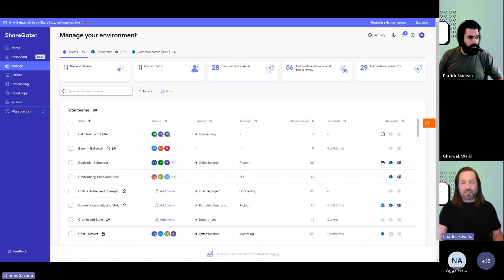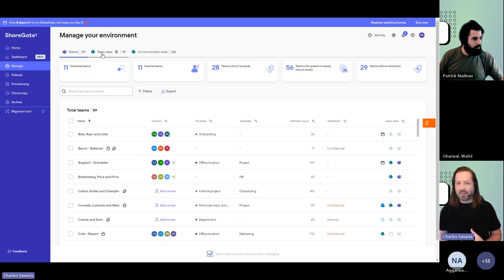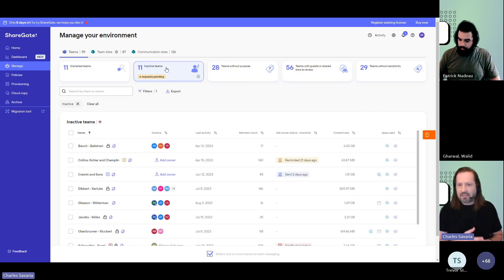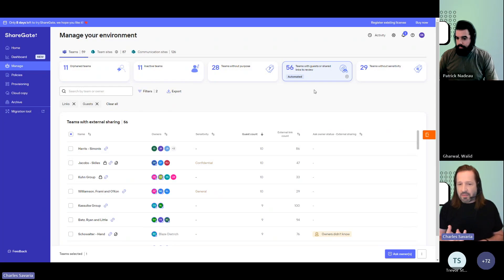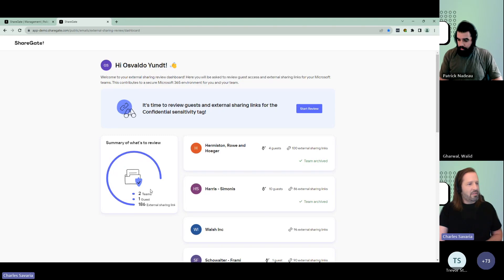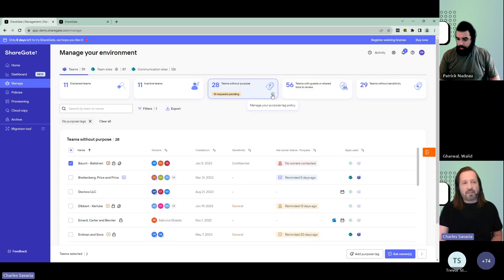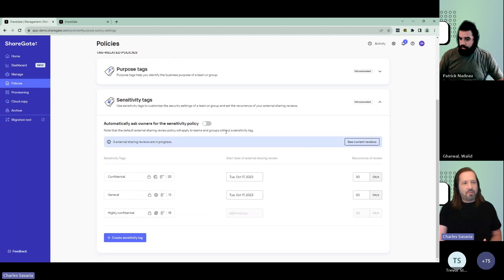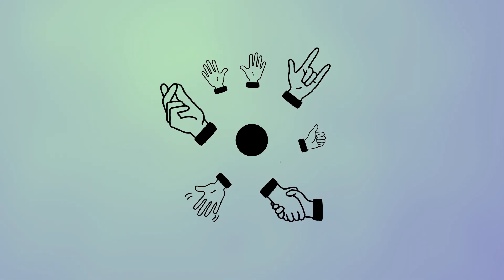ShareGate Management Overview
373 views  Sep 27, 2023  Get started with ShareGate
With ShareGate, migrate, govern, and future-proof your SharePoint and Microsoft Teams environment with best practices in place.

Learn more about ShareGate, your true out-of-the-box management solution for your big migrations and your everyday Teams and SharePoint operations